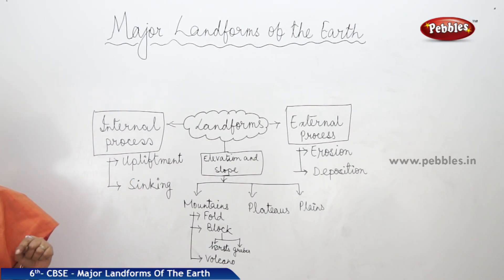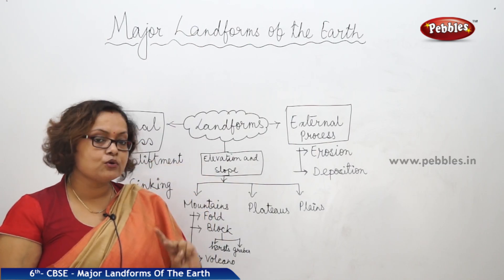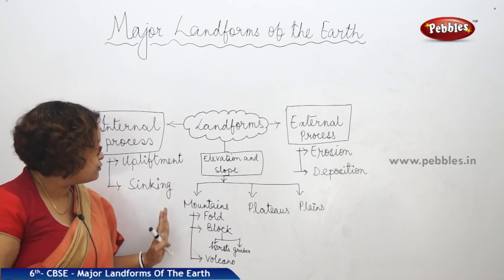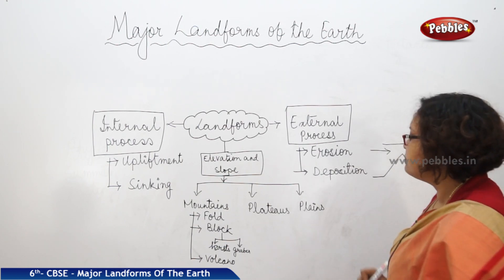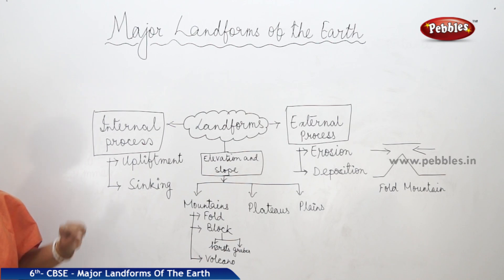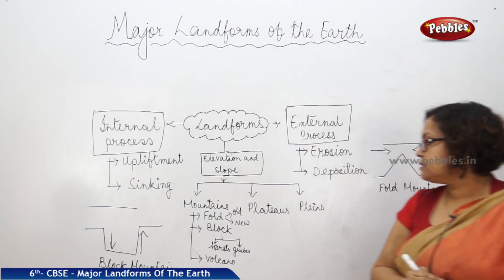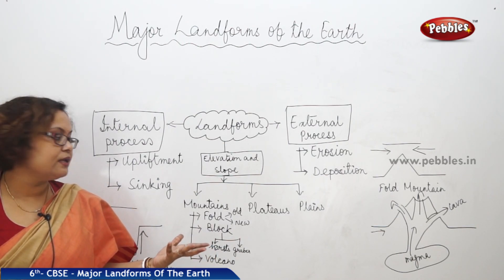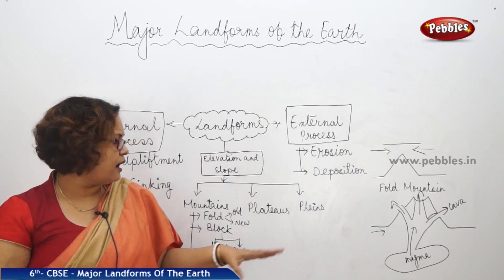CBSE Syllabus Class 6th std Social Studies | Major Landforms Of The Earth | Part - 1